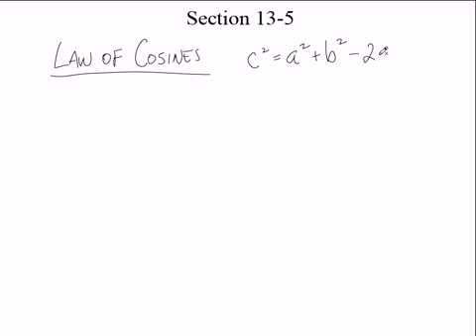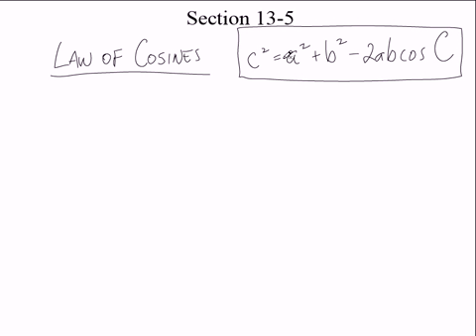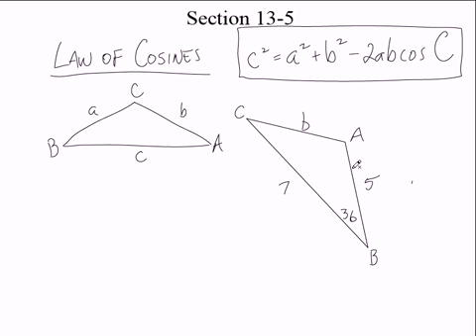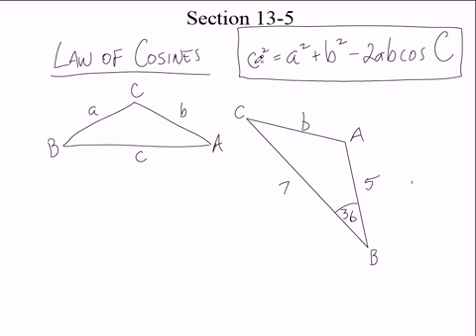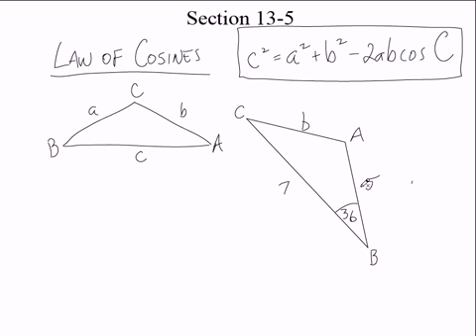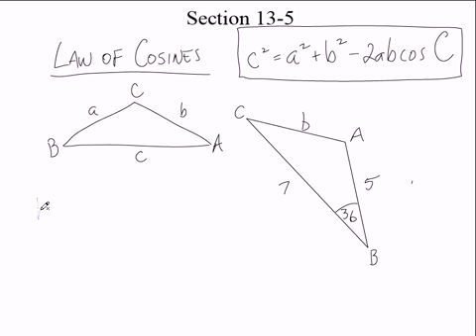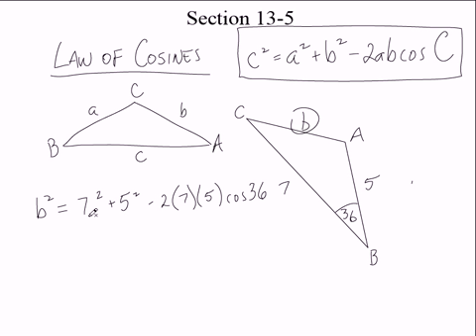Section 13-5 part a.avi